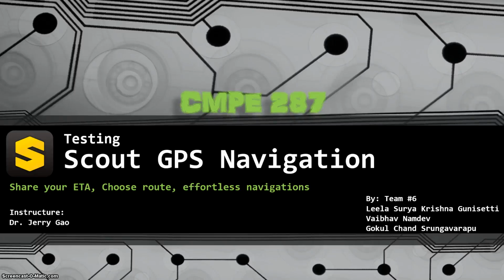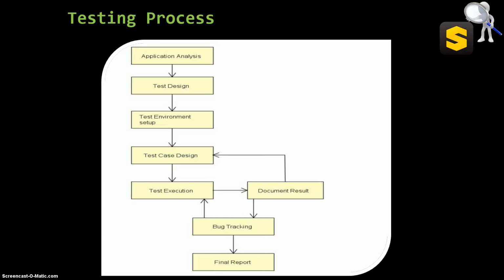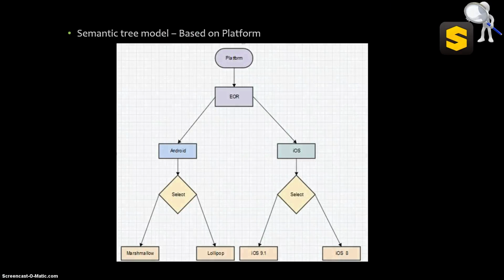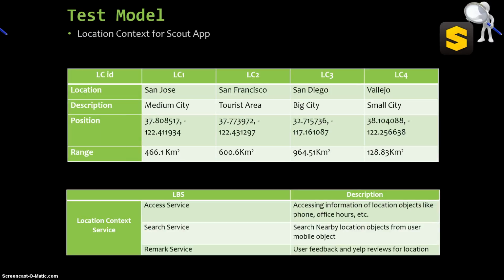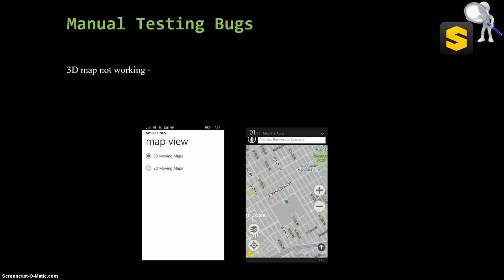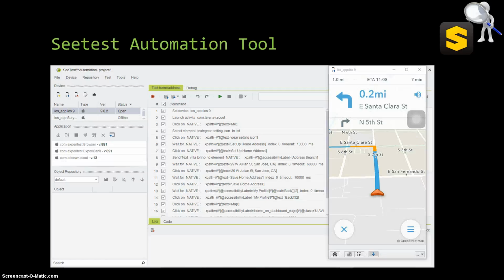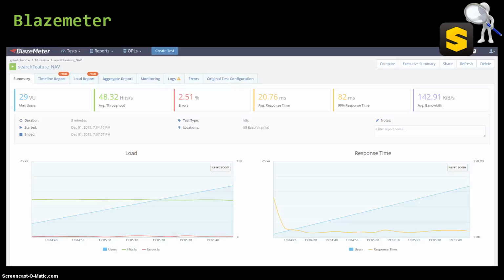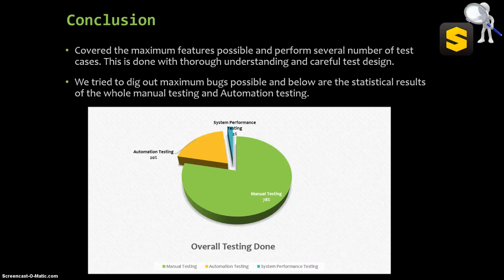SJSU CMPE287 Project_Demo_Video_Team#6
Project Demo of CMPE287 Scout GPS application